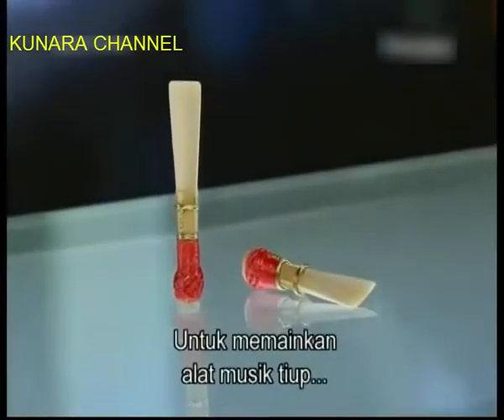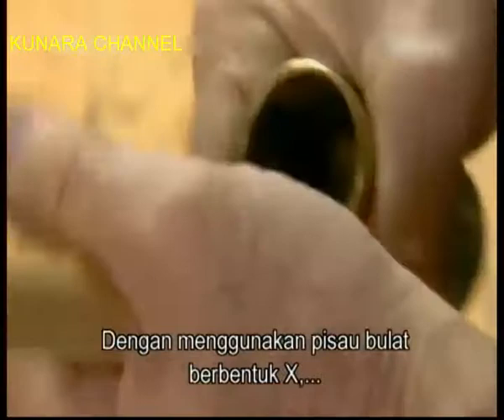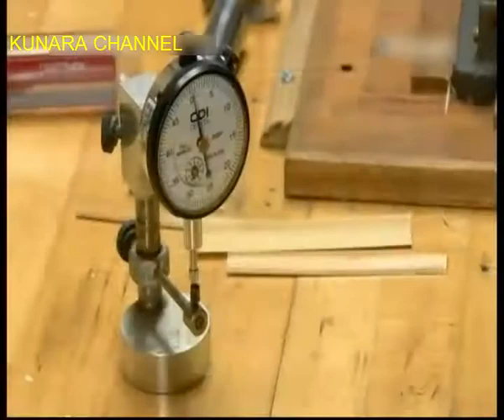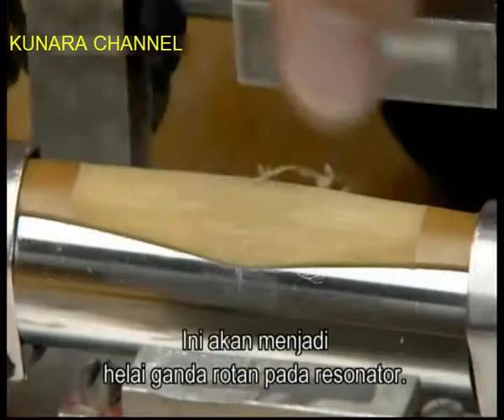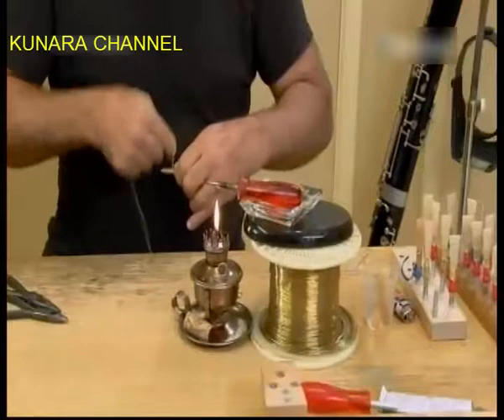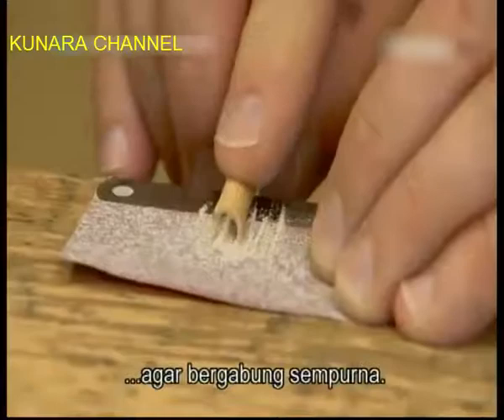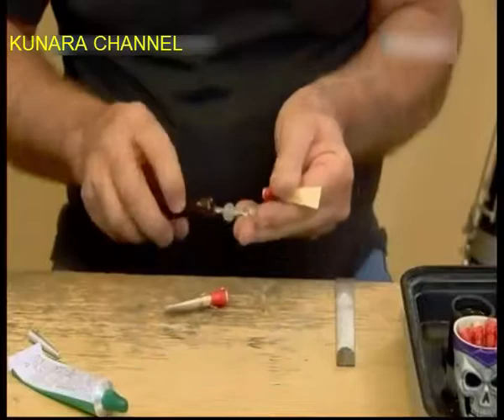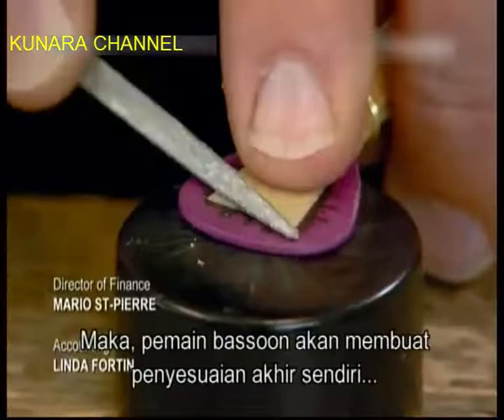Resonator Basson dari Kayu Rotan